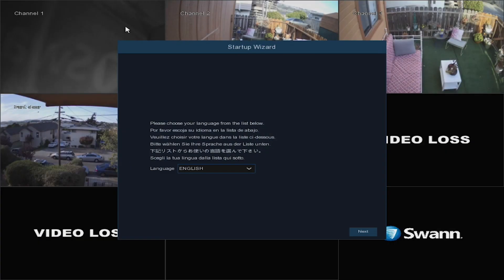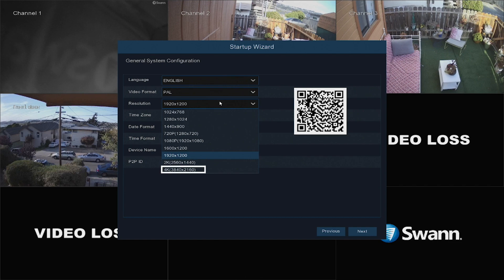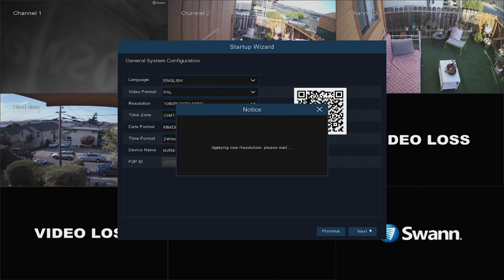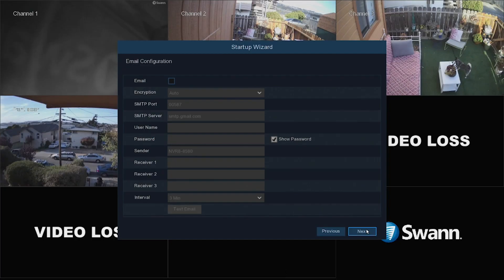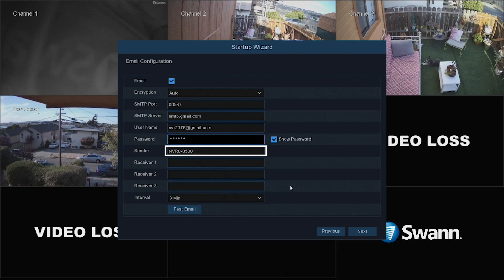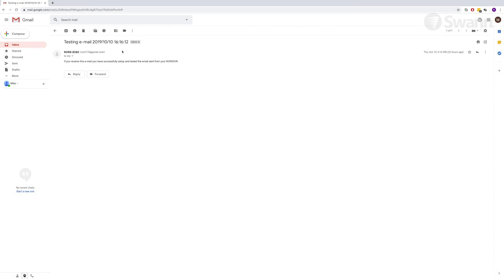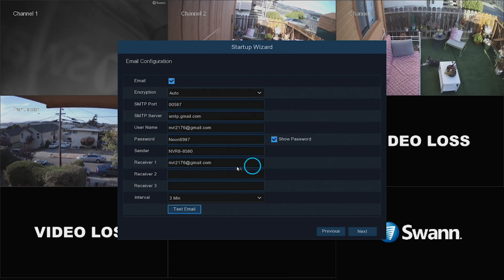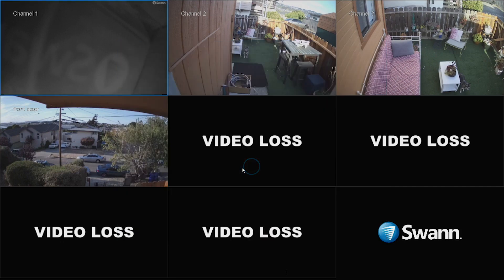Swann NVR-8580 Setup Wizard - Initial Setup, firmware version 8.x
Video script:

Let’s go through the initial setup wizard for the NVR, and become acquainted with the Live view icons and controls.
Before you begin, ensure that:
• You’ve completed the steps outlined in the previous segment “NVR Quick Start Guide”
• You can access your router
• Your NVR is connected to a display and the Wizard is shown on screen
• You have a computer with internet access to create a new e-mail account
When you first boot the NVR, it will ask you to select a language.
Select a language, and then select next.
Enter a new password with a minimum of 6 characters, and then confirm the password.
You can use the shift key to select between upper and lower case.
Don’t forget to write down your password.
Now, select “Next” to proceed.
Then, confirm your language choice.
Now, select the correct video format for your region.
Then, select the appropriate resolution for your TV. 1920 x 1080 will suit most televisions. If your TV supports 4k, choose from 2k, or 4k to take advantage of a higher resolution stream.
Now, select the appropriate time zone for your region.
Then, select your preferred date format.
Next, select your preferred time format.
Now, give your Swann recorder a relevant name, or leave it as is.
The P.2.P. Id and QR code are unique identifiers for your NVR.
You can scan the QR code on screen, or on your NVR when configuring the Swann Security app for easy set-up.
Select “next” to continue.
Now, you can choose to change the camera names, or leave them as is.
We recommend creating an account devoted to your NVR.

We’ll show the example using a G-mail account, and show the settings for the alternate account types on screen so you can follow along.
In the “Email” field, select enable.
Leave the “encryption” field as is.
In the “SMTP port” field, input 00587
In the SMTP Server field enter smtp.gmail.com
In the “User Name” field, enter the e-mail accounts user name.    Do not use the settings shown on screen here, use your own email accounts credentials.
In the “Password” field, enter the e-mail accounts password.    Do not use the settings shown on screen here, use your own email accounts credentials.

In the “Sender” field, enter a name you wish notifications to be addressed from Do not use the settings shown on screen here, use your own email accounts credentials.

In the “Receiver” field, select an e-mail to send notifications to Do not use the settings shown on screen here, use your own email accounts credentials.
In the “interval” field, select the amount of time that must elapse before another alert will be generated.
Now, select “Test e-mail”.
If the test is successful, you will receive a notification on screen.
Now, check your inbox to ensure the test email was received. If it’s not in the inbox, make sure to check the spam and junk folders.
Then check the back of the NVR to ensure the LEDs above the Ethernet port are flashing. If not, unplug and re-plug the cable. You may also want to try a different port on your router.
Also, check your e-mail settings to ensure “Access for less secure apps” is enabled.
After receiving a successful test notification, select “Next” to continue.
Then, select “Update Now”
Then, in the “DST” filed, select “enable” if you wish to apply Daylight Savings time.
In the “Time Offset” field, select the amount of time that Daylight Savings time is increased in your time zone.
In the “start /end time” fields select when daylight savings time starts and ends.
Now, select “save, and then “ok”.
If you changed the video resolution during the wizard, select “ok”, to apply the setting.
Congratulations! Your NVR is now ready to record video upon motion detection, send email alerts when an event has occurred, and is ready to connect to the Swann Security app.